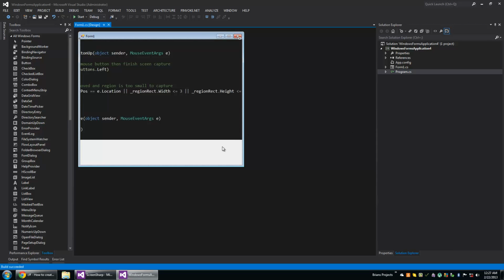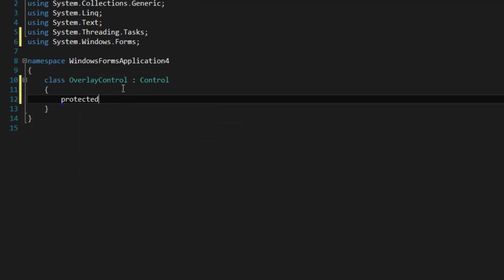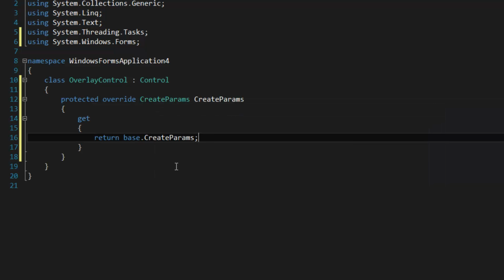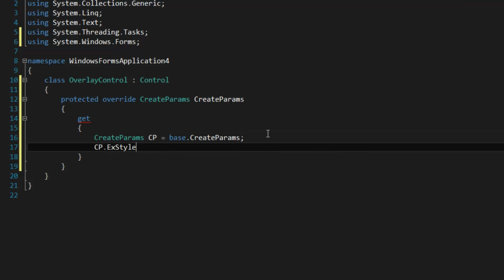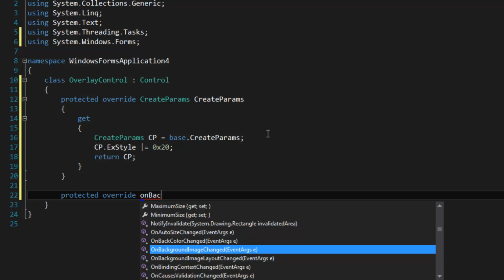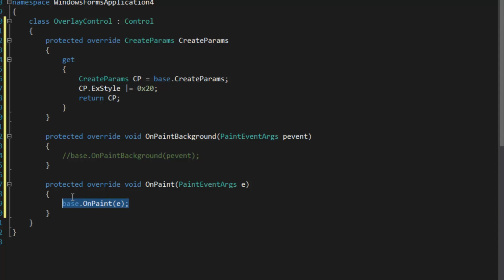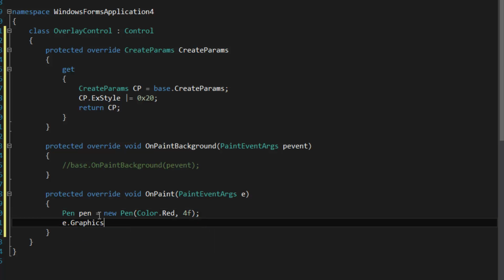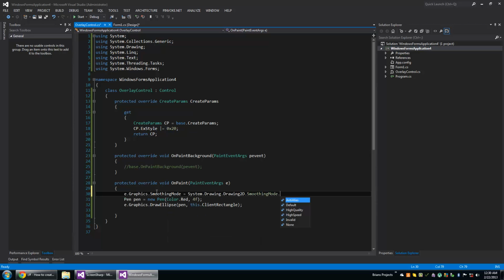C# - Transparent WinForms Controls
How to create a simple transparent control